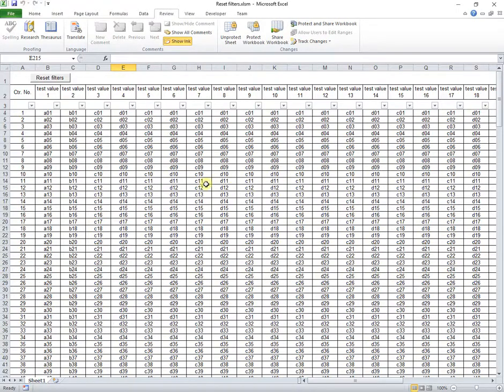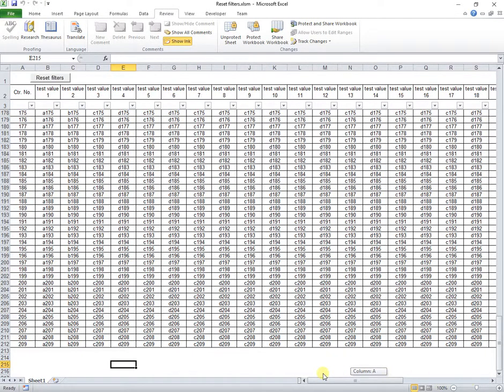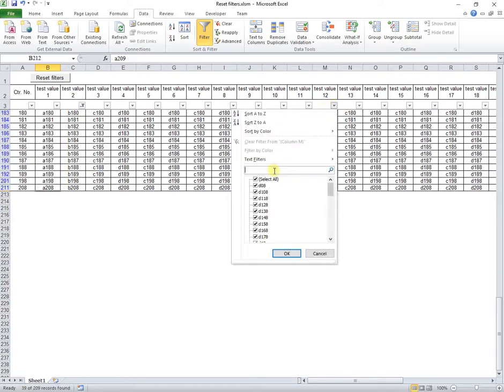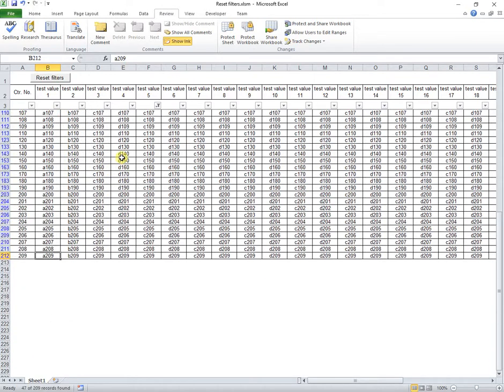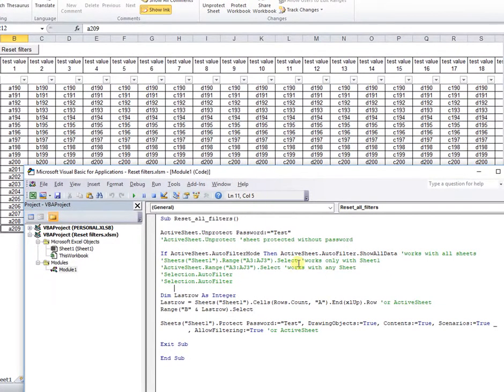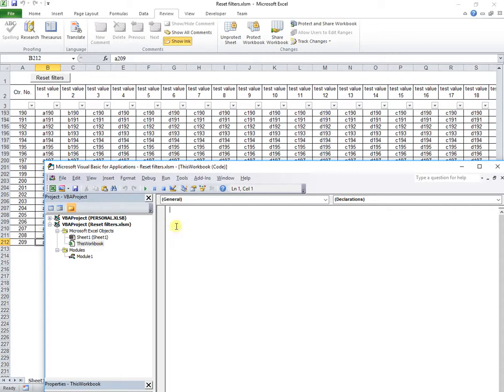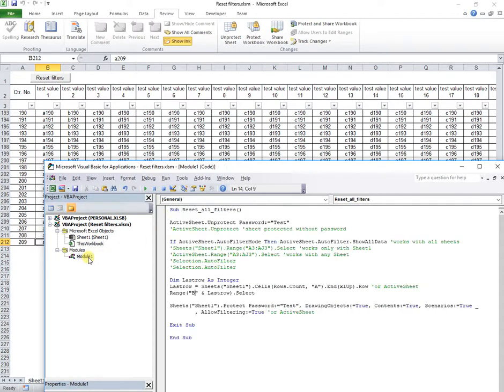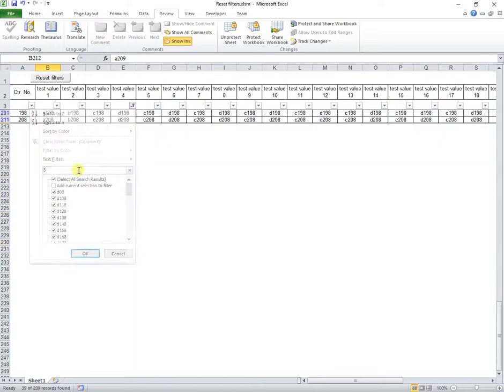Reset all filters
Reset all filters and select a specific cell in last used row, with just one click.